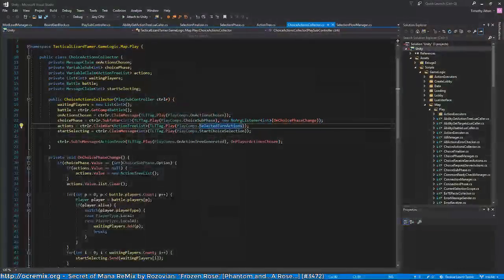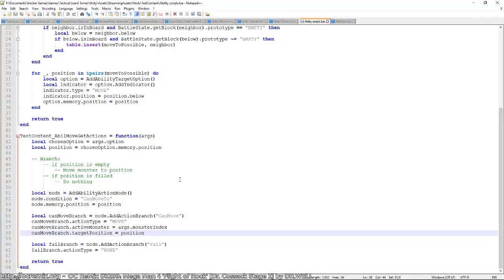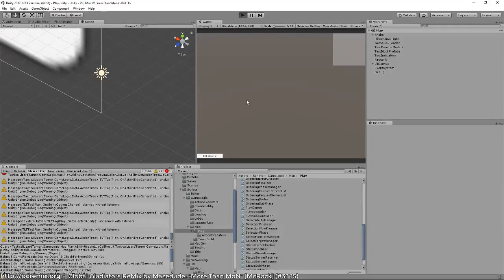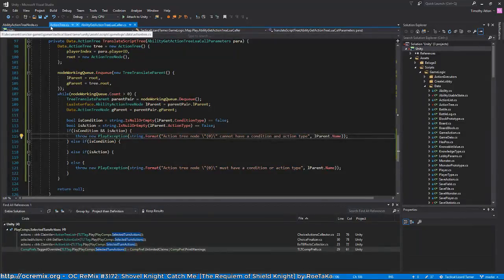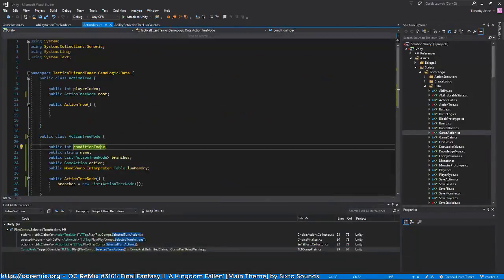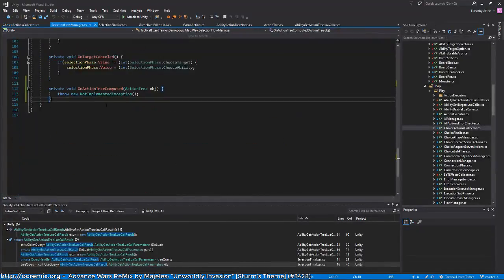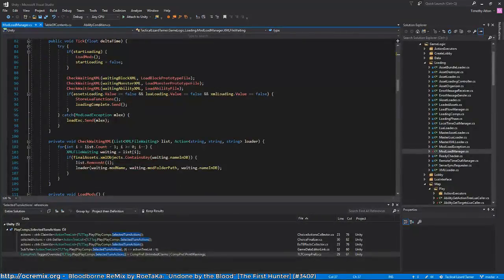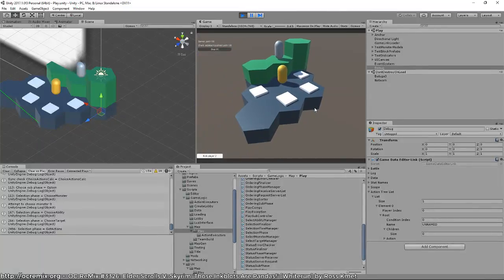Tactical Lizard Tamer, Unity GameDev Log 47! Now seeing the trees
I'm making a game in Unity! It will be a mixture of Pokemon teambuilding on a Fire Emblem / Final Fantasy Tactics style-map. Players will be able to mod in their own monsters and battle online! Today, I hooked up the action tree generation scripts to the rest of the game and began integrating condition scripts.